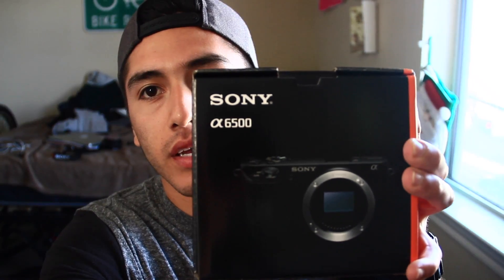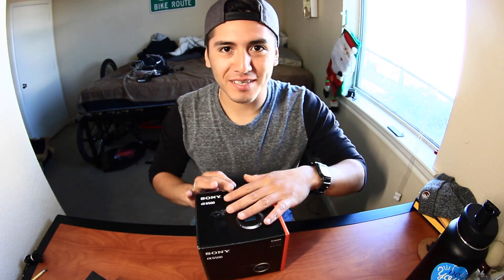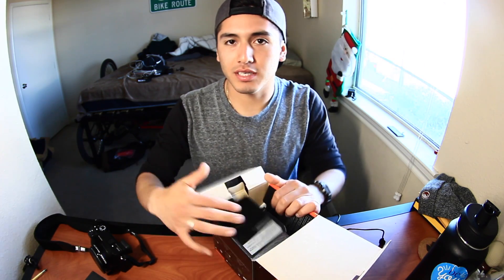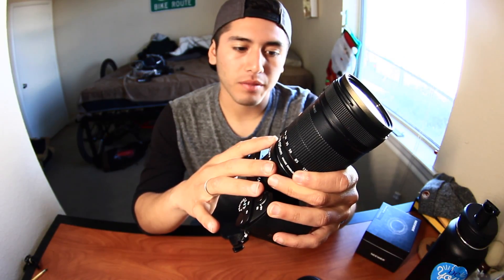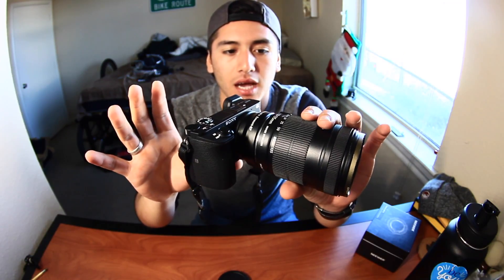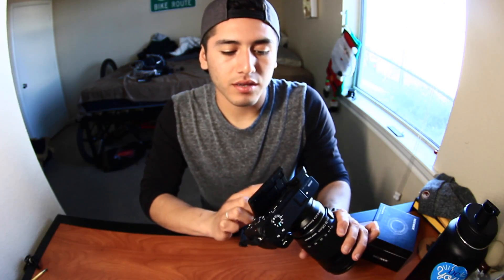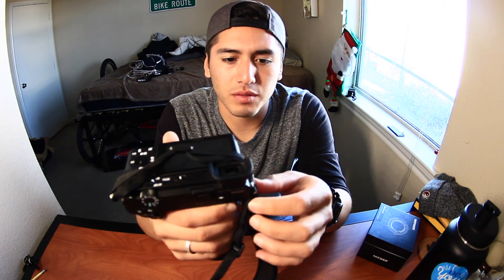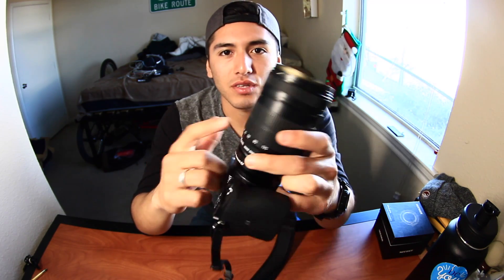I GOT A NEW CAMERA (Sony a6500)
Better videos are on the way

here is the camera

Here is the lens adapter